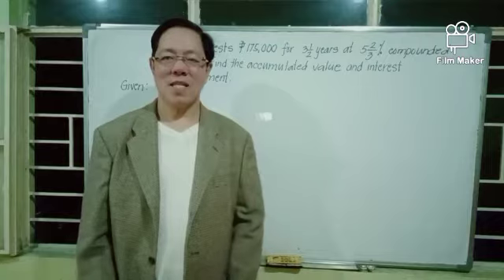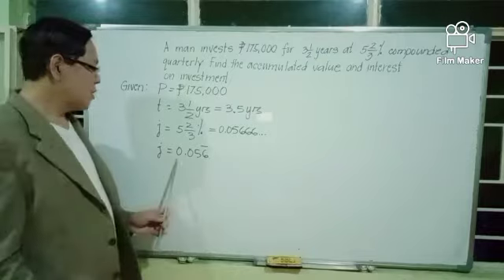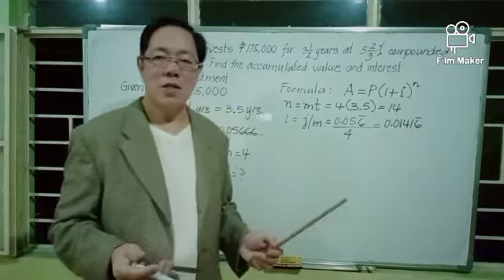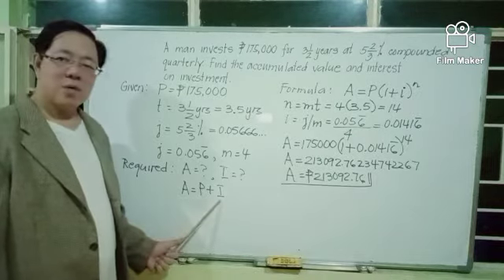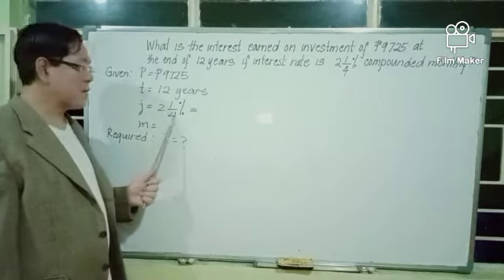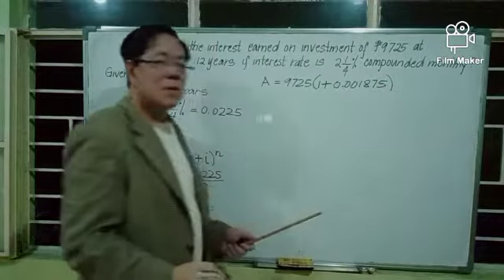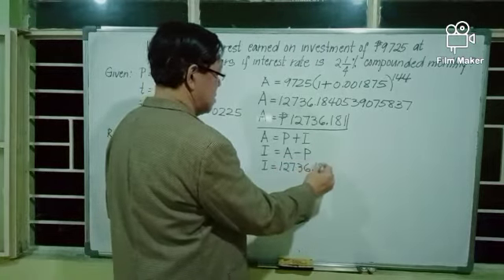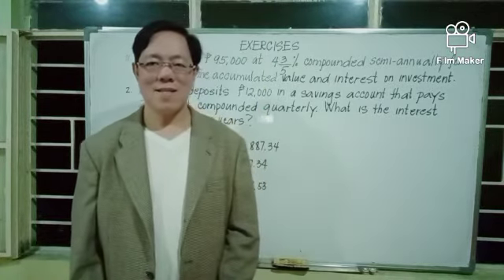ART TEACHES MATHEMATICS OF INVESTMENT: LESSON 4 ACCUMULATED VALUE AT COMPOUND INTEREST RATE